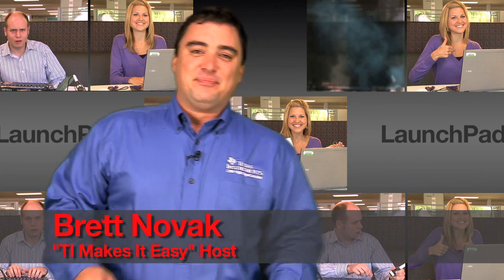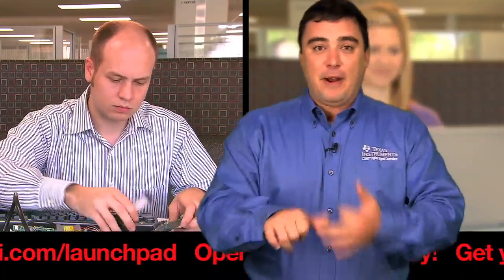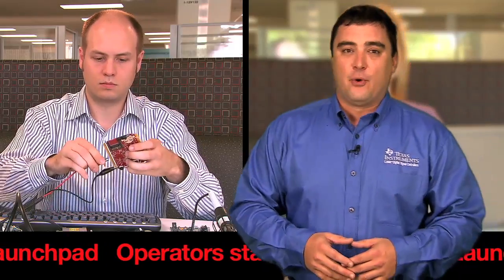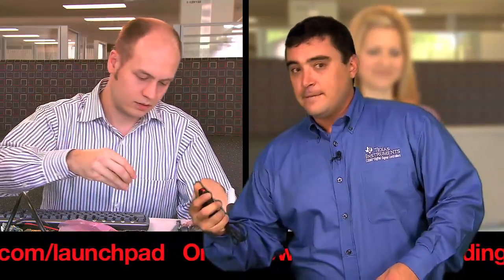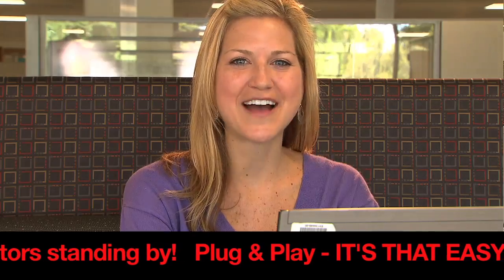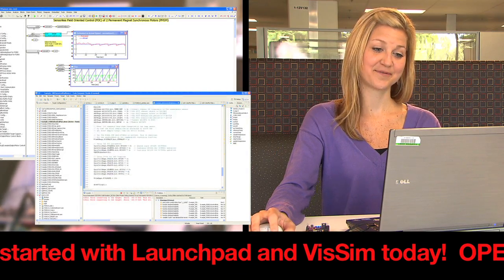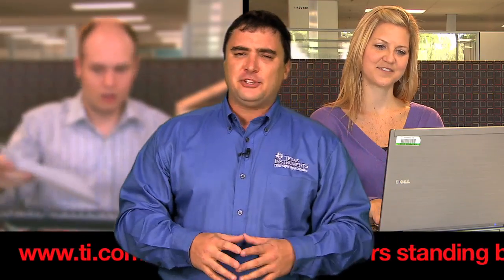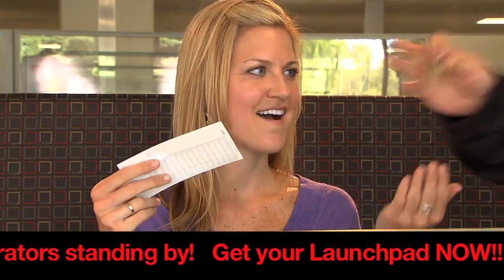TI Makes It Easy: C2000™ LaunchPad™ Evaluation Kit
Want the latest and greatest MCU tool to help ease your real-time control designs?  Then check this out!  The NEW C2000 LaunchPad is the tool YOU need to make your life easier!